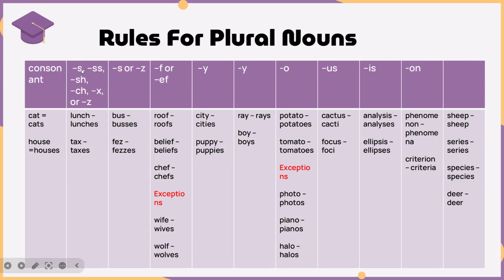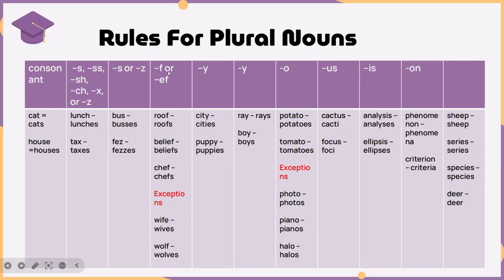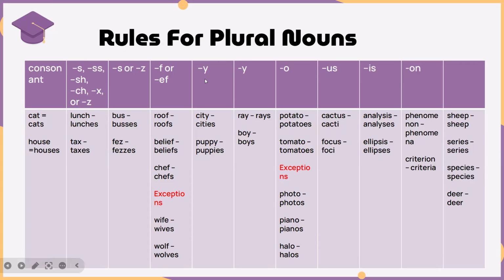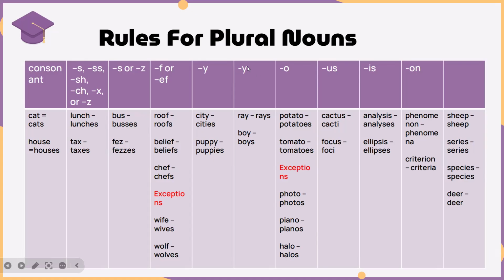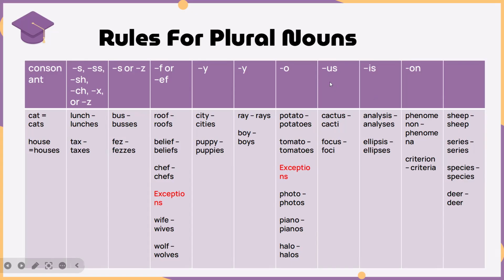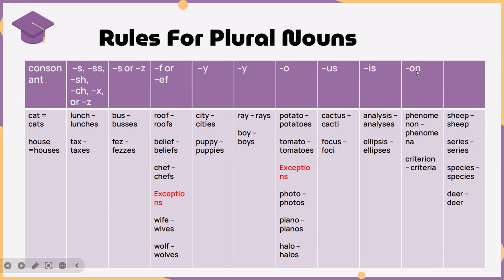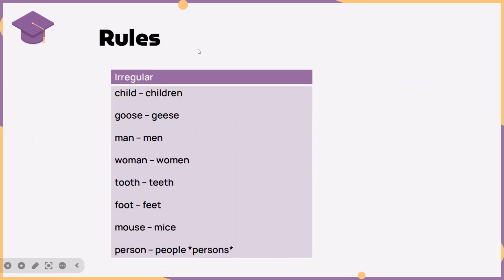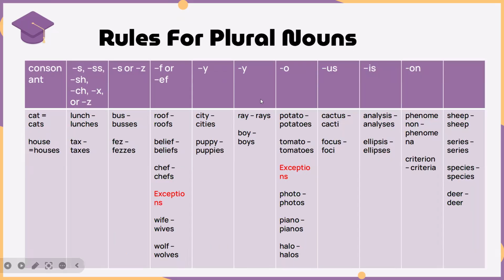Plural Nouns In English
Nouns in the plural form in English grammar.

*Yaguardian Cyber Edition Cybersecurity Notebook